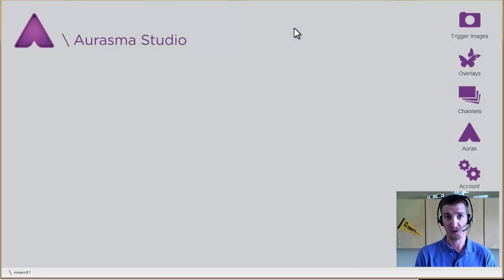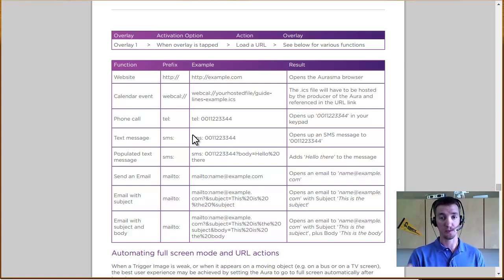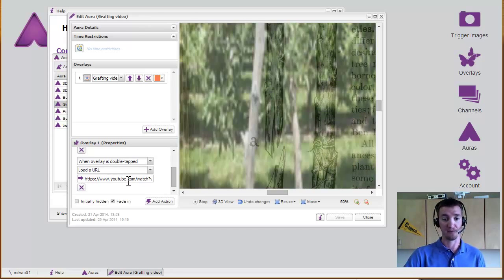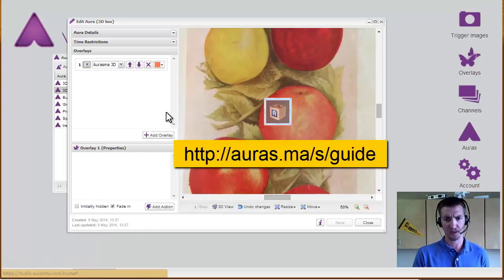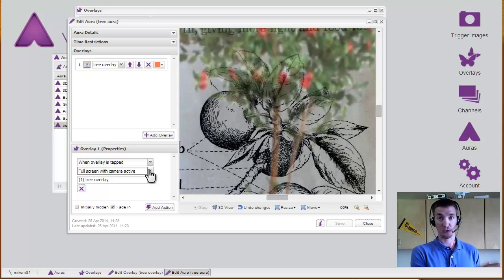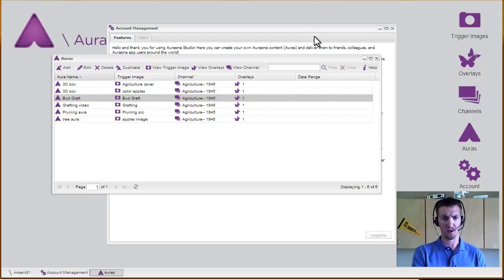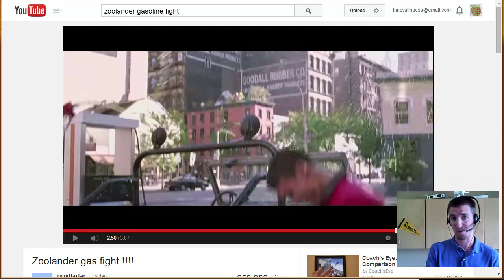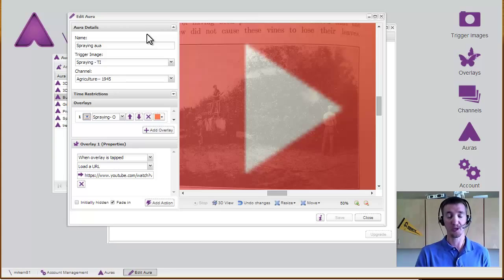Aurasma Studio: Auras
How to use Aurasma Studio to create augmented reality auras for the classroom (and turn a 1945 textbook into an interactive e-book).